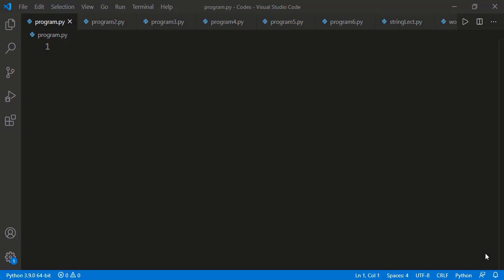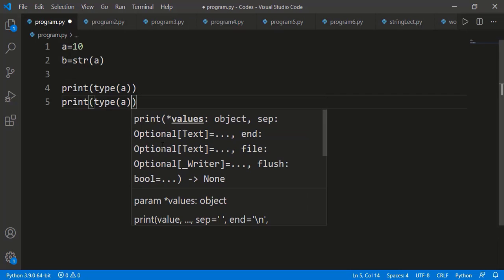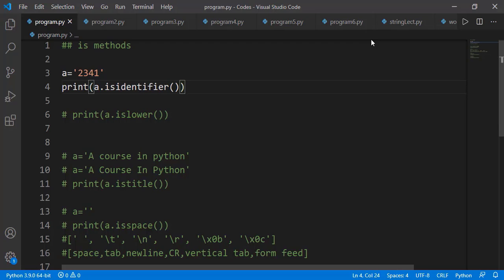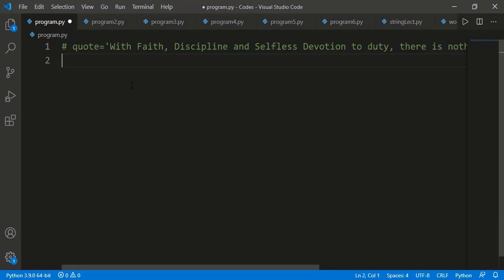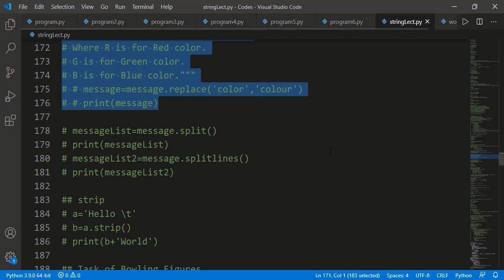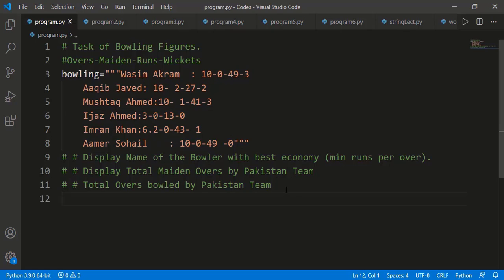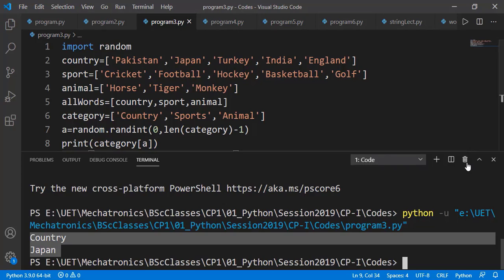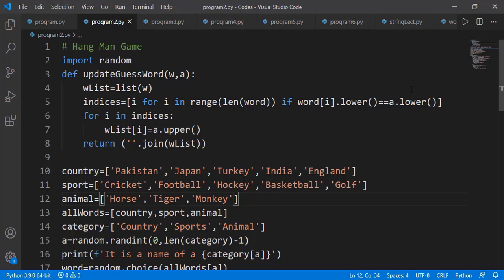Python Programming Basics to Advanced | Strings in Python | Lab 22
In this lesson we will learn about Strings in Python. String represents textual data. We will learn about different string methods and will see a few practical examples.

Following Tasks are completed:
Count Vowels  08:38
Strong password  18:16
Number of words and 5-Character words in a string  22:51
Text analysis  28:54
Hangman Game  39:08
Word Guessing Game  49:09

The codes can be found here:
The bowling figures analysis:

Review Questions:
Given at 55:54